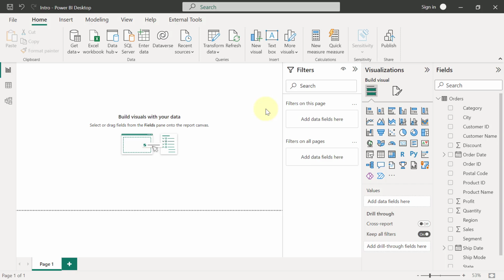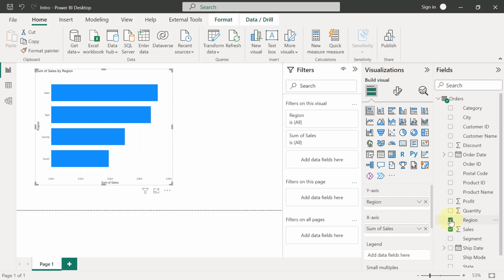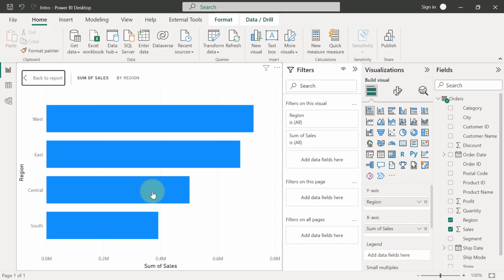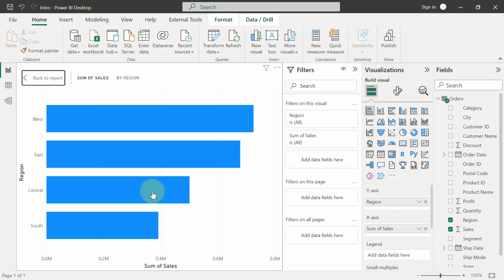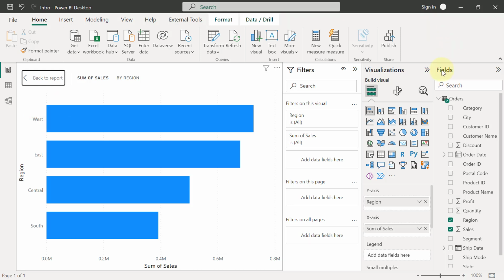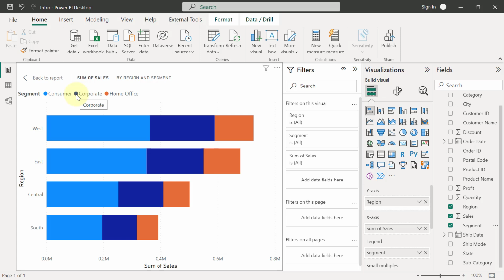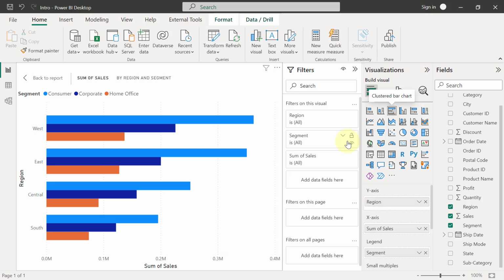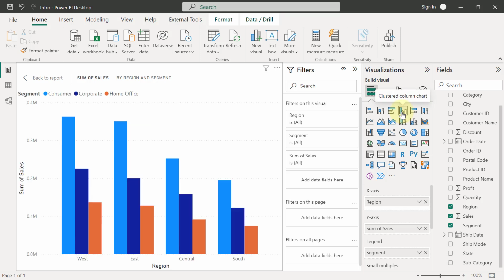26 Power BI X axis Y axis and Legends example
How to use X axis, Y axis and Legends in Power BI